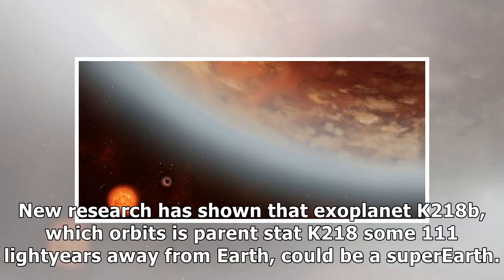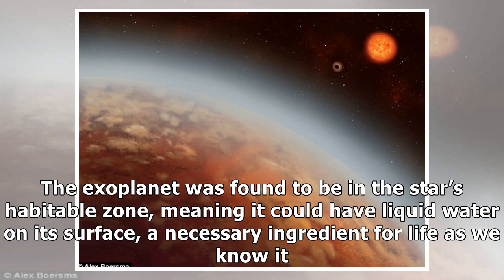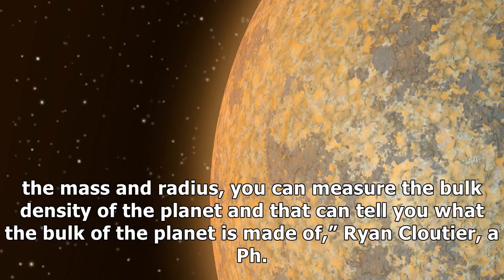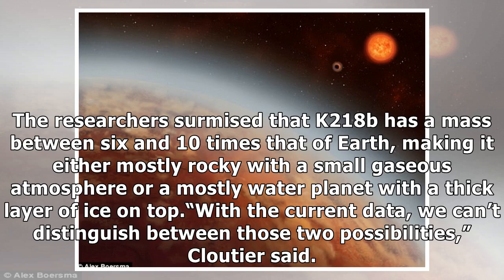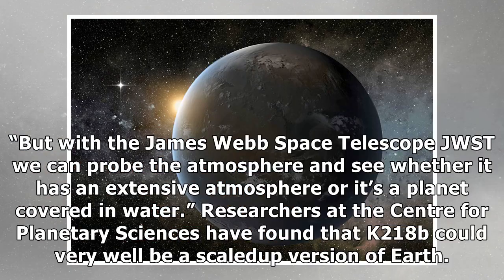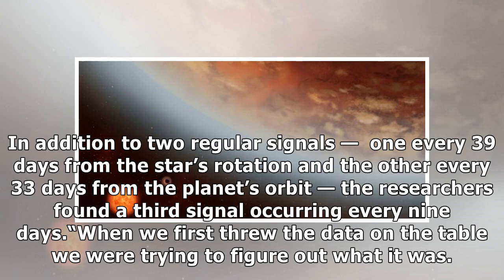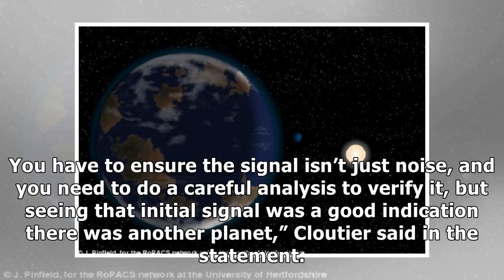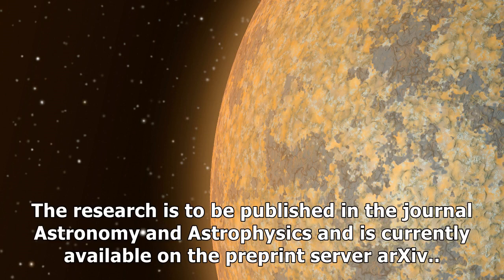Potentially habitable exoplanet k2-18b found to have super-earth neighbor